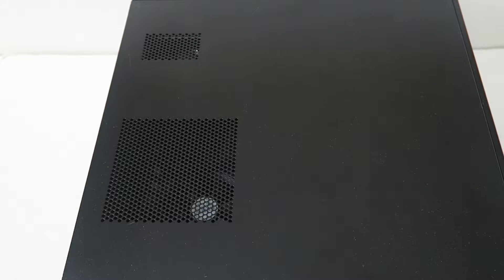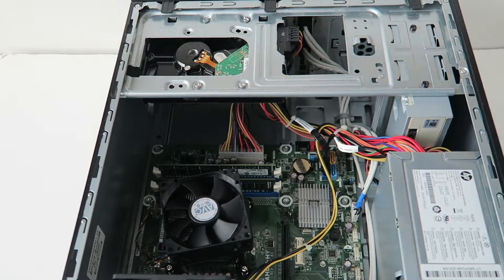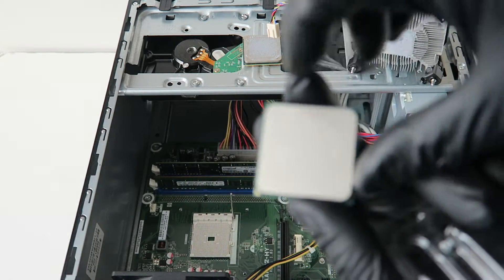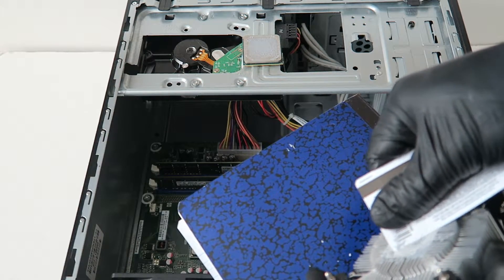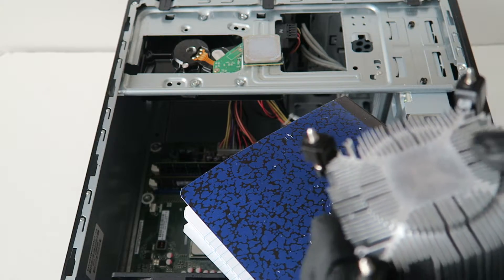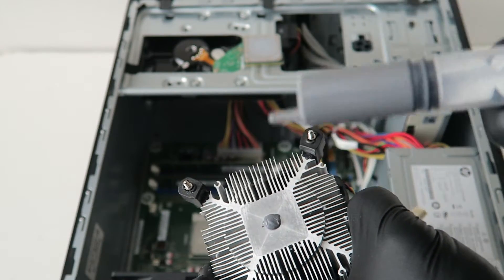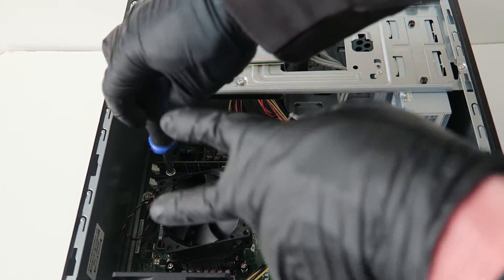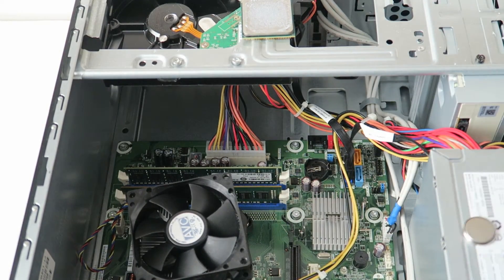HP Pro 3405 Upgrade Processor CMOS Battery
CPU Upgrade HP Pro 3405 MT. How to Install Replace Change CMOS Battery, Processor.